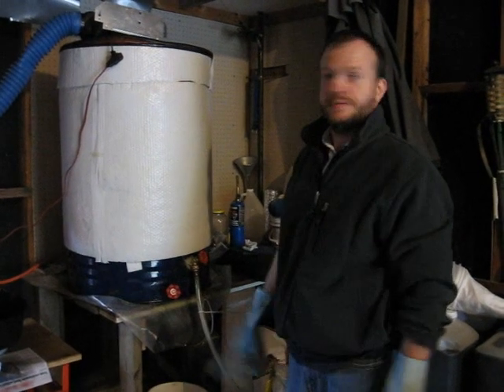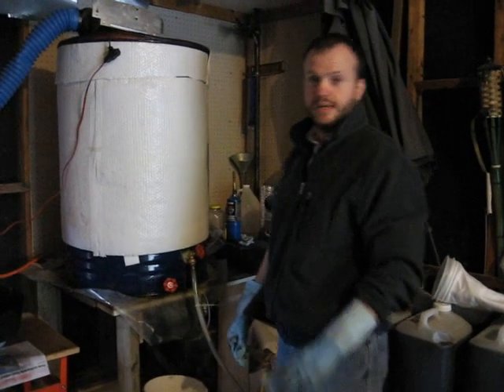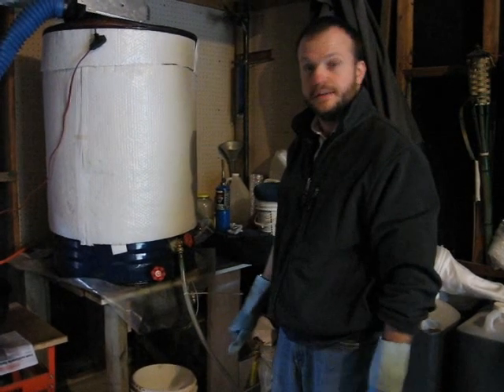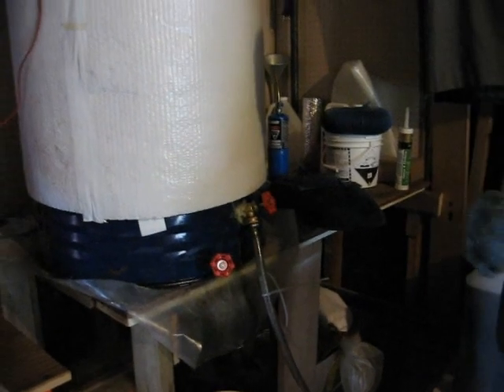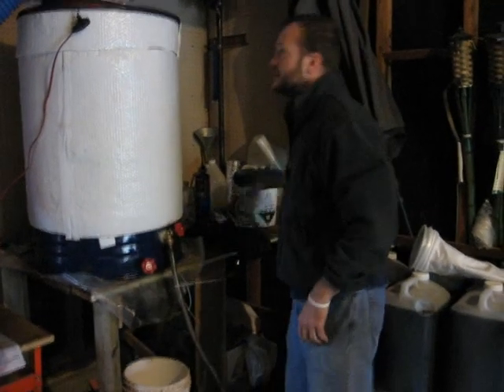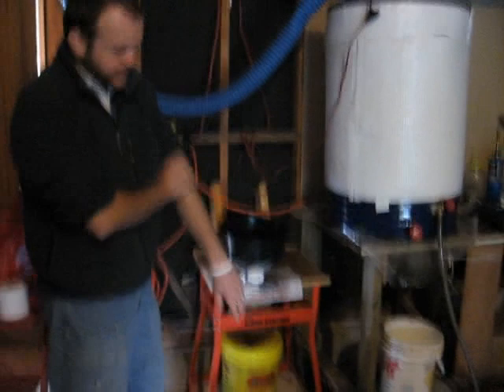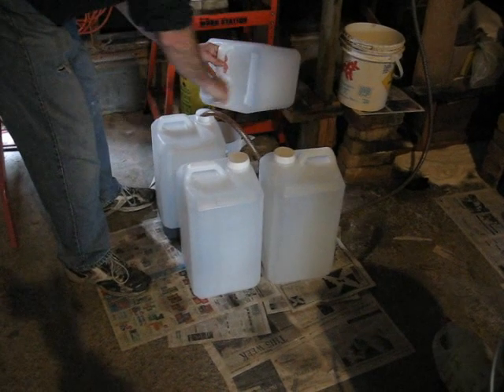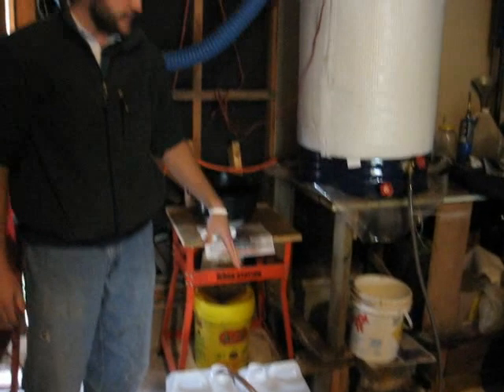Veggie Oil Fuel Home Processing Plant -- Finished Product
Video describing my home veggie oil filtration set up.  Specifically pouring the filtered, dewatered oil into your jugs.

I filter used cooking oil from a local restaurant and burn it as fuel in my 2001 diesel Volkswagen Jetta TDI.  And I'm about to explain and show everything I did to accomplish this.